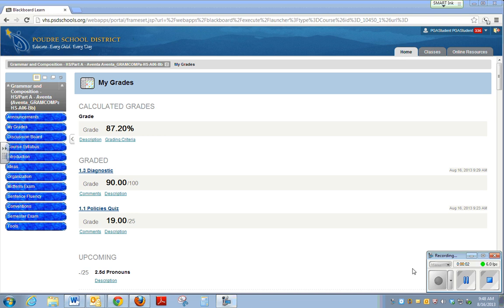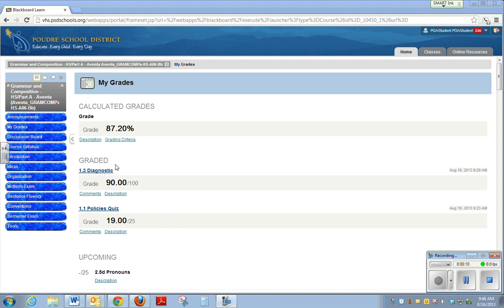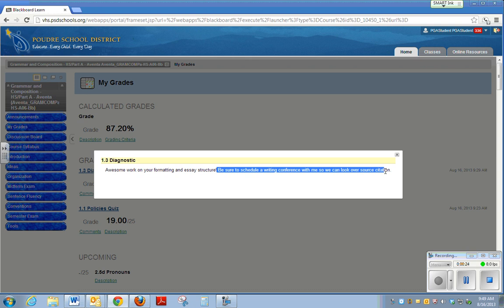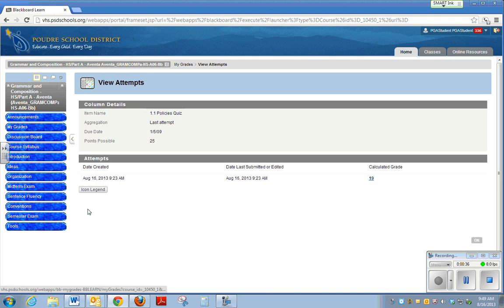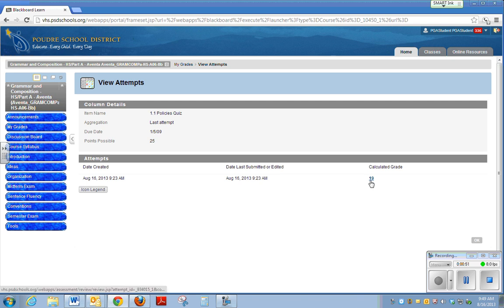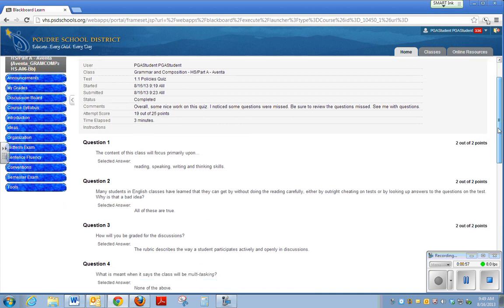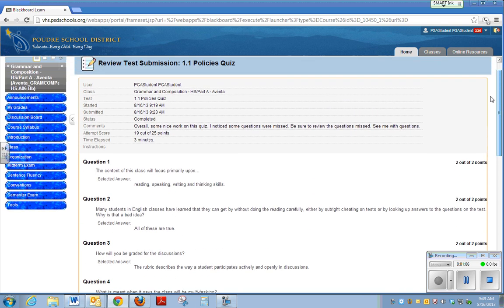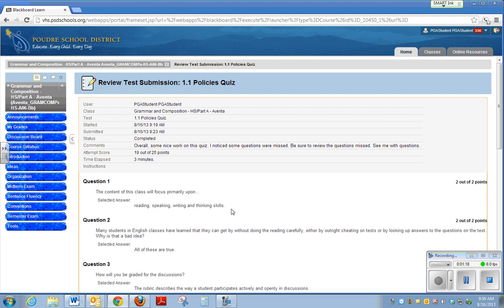Checking Comments From Teachers on Quizzes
How to review teacher comments and feedback on quizzes in Blackboard.